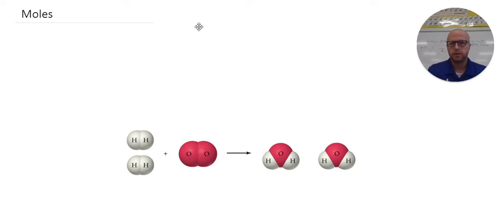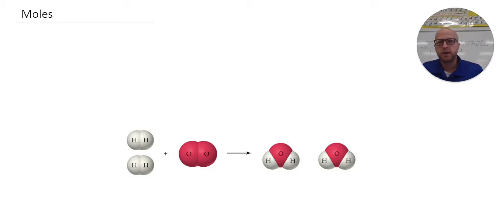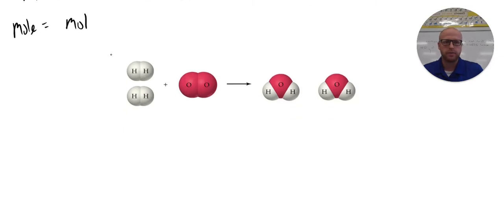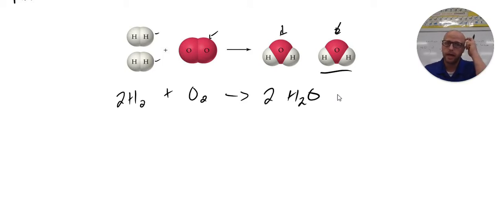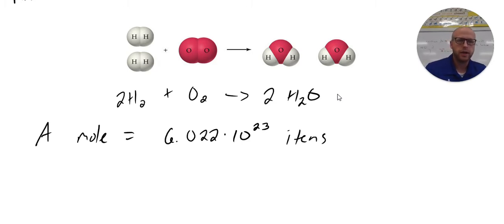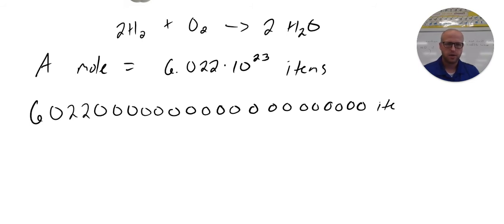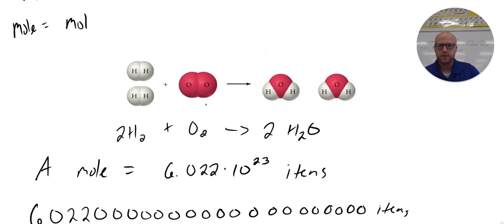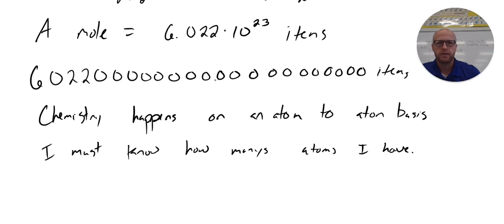Intro to a Mole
In this video we will introduce the concept of a mole in chemistry.